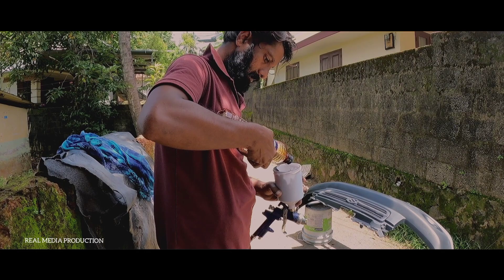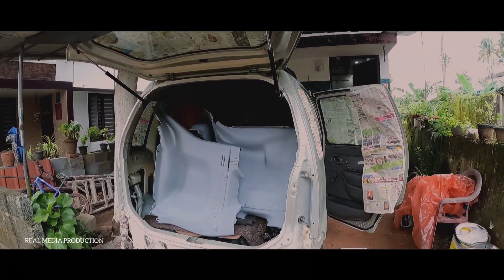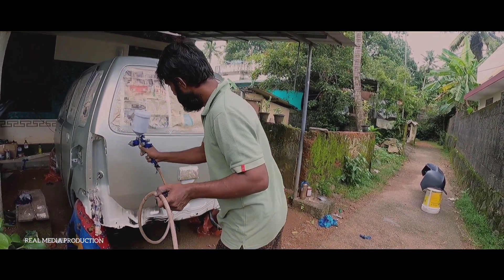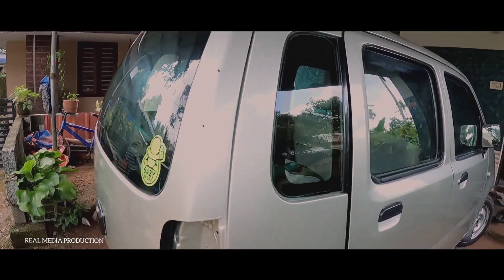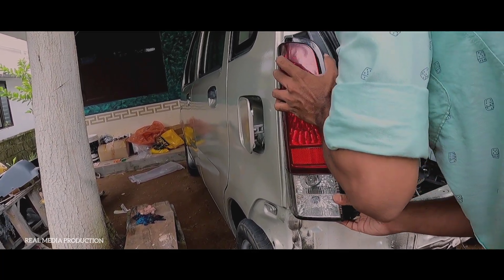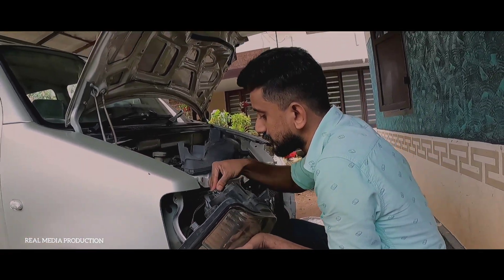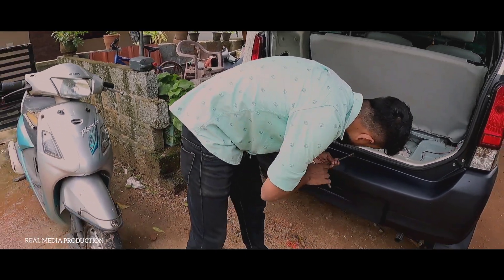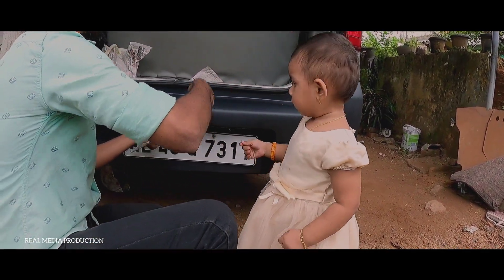2001 WAGONR RETEST WORK COMPLETED/WAGONR RE-PAINTING/ OLD WAGONR RENOVATION/MODIFIED WAGONR